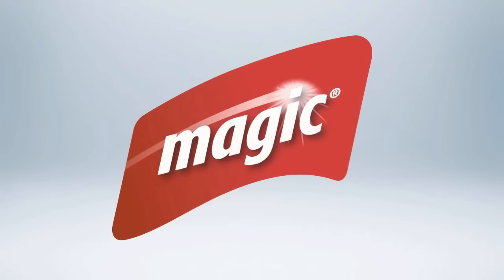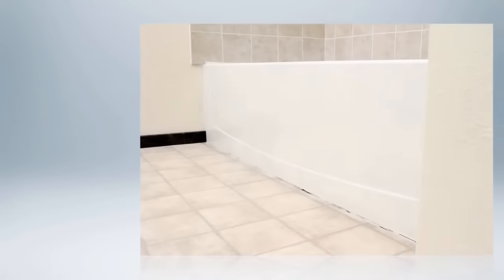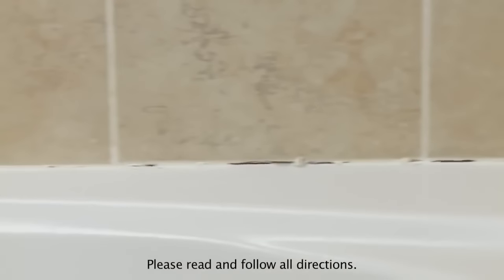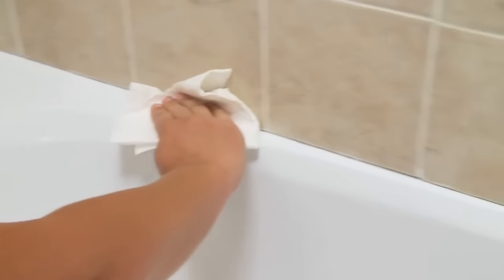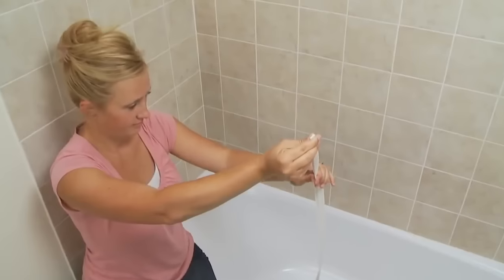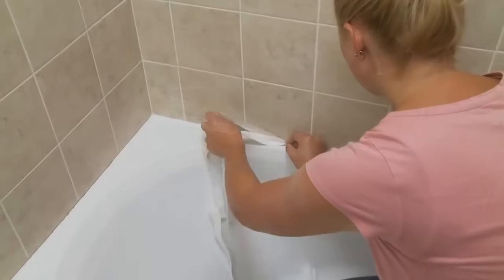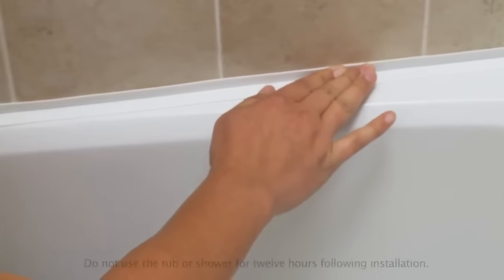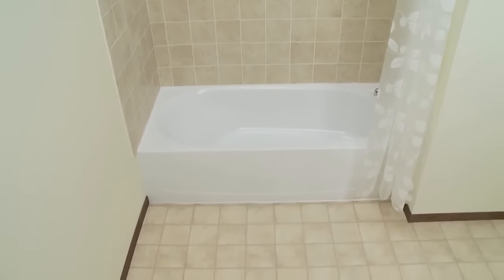Self-Adhesive Waterproof Bath Shower Sinks Sealing Sealant Trim Sealer